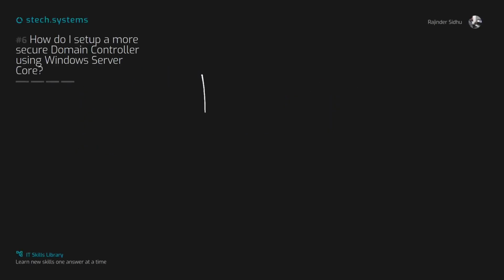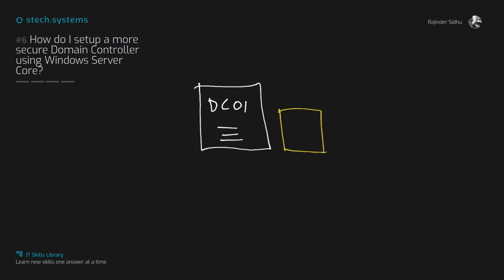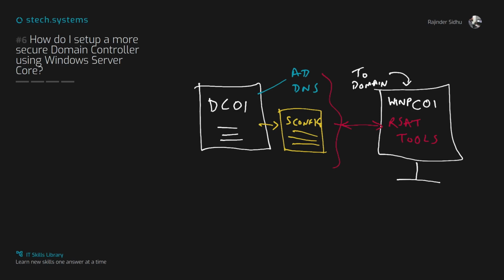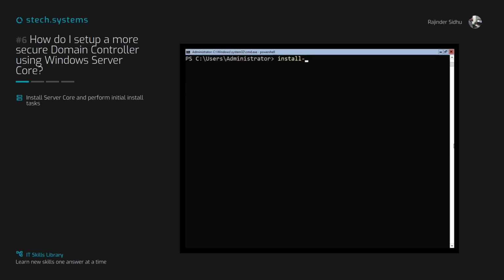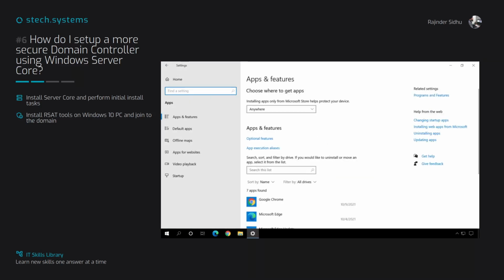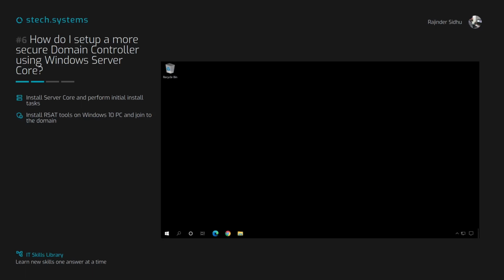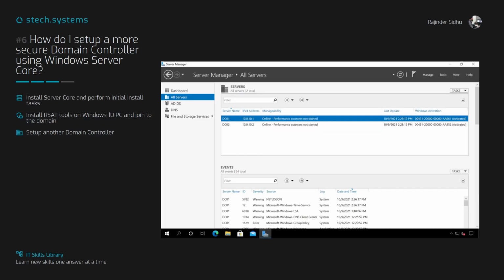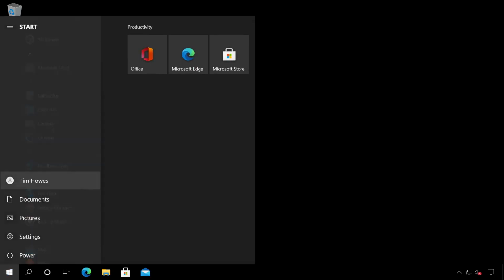Setup secure Domain Controller using Windows Server Core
A Windows Domain Controller is at the heart of any organisation running Windows infrastructure.

Having a setup like this allows system admins to manage, secure and monitor the organisation's digital place of business from a central system.

The only problem with this is that it becomes a target for hackers who would be able to control almost all parts of the digital organisation if they gained control. How can we protect against this?

Using Windows server core instead of the desktop experience version of Windows server lowers the security risk significantly, uses less computing resources and is recommended by Microsoft. Server Core has been around for over 10 years yet most organisations around the world still haven't moved their domain controllers to Server Core!

In this episode, I'll show you how easy it is to setup. For those of you who have an aversion to the command line, don't fear because after a few commands we'll be back to the graphical user interface you all know and love.